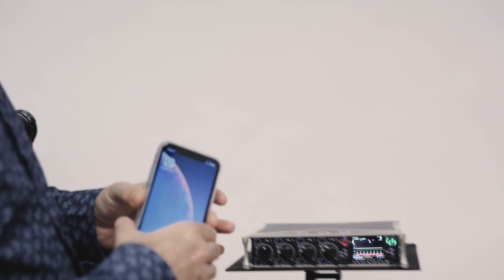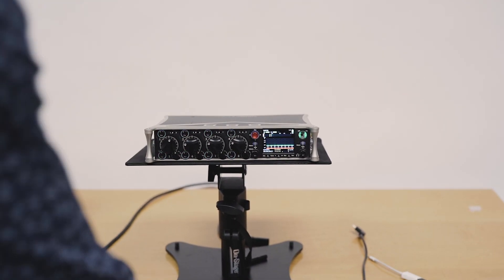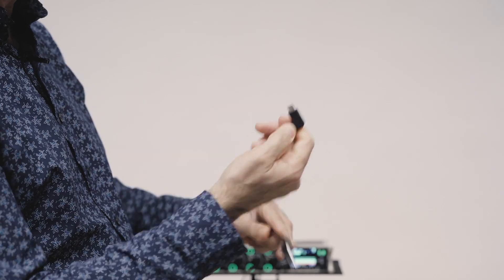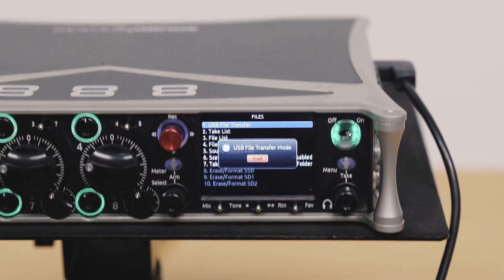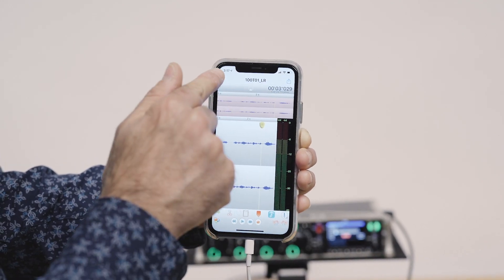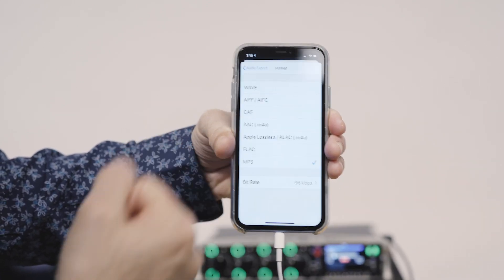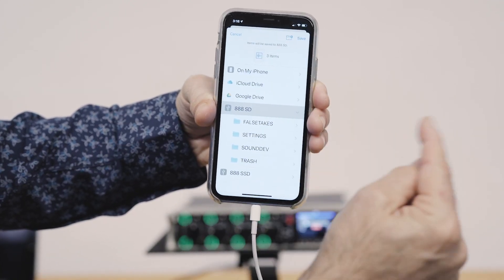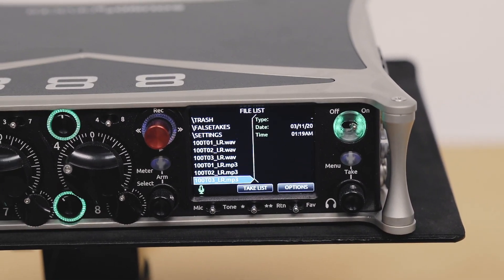8-Series Quick Tip: File Transfer to a Phone or Tablet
In this 8-Series Quick Tip Paul will show you how to transfer files back and forth between your 8-Series mixer-recorder and your phone or tablet!